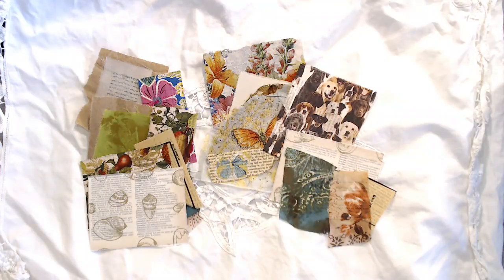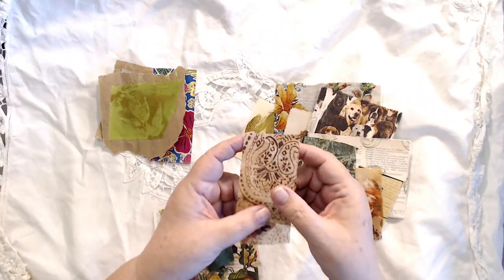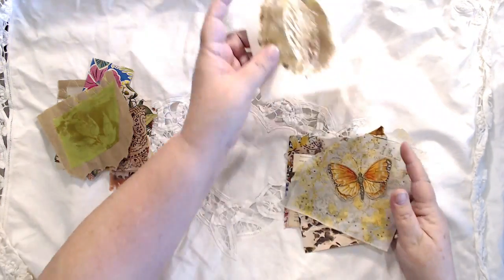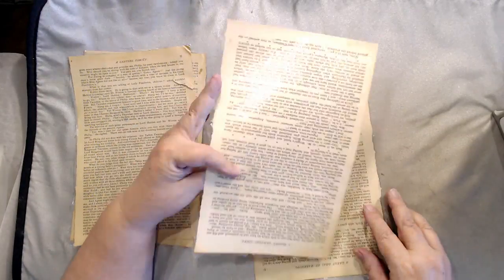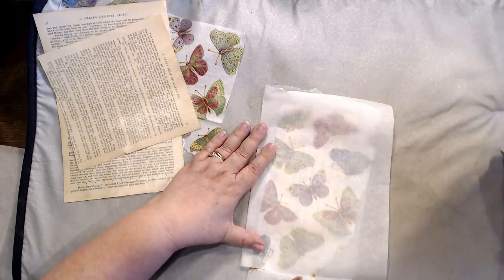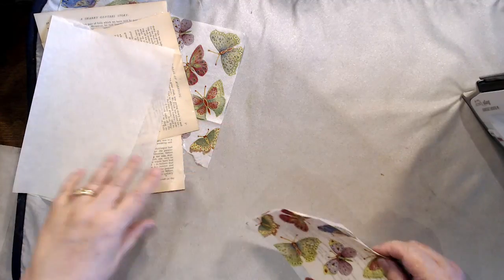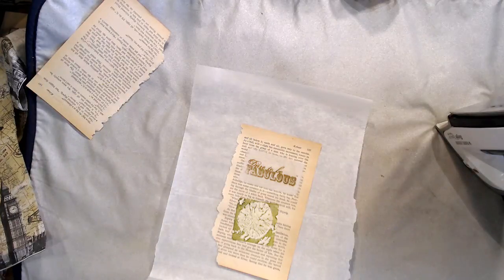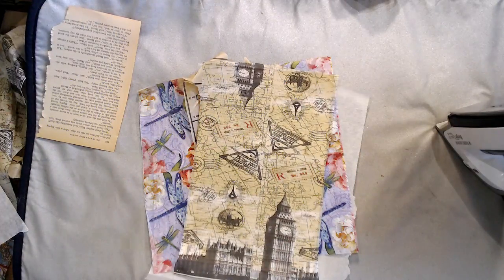Glue Napkins NO WRINKLES | No Plastic Wrap or Bags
How to glue napkins with NO WRINKLES! This quick tip shows you how to glue napkins with zero wrinkles and without using plastic wrap or plastic bags (which emit harmful fumes.)

The technique can also be used with tissue paper, pattern paper, and fabric! I like to do do this with book pages and then turn them into ephemera for my junk journals - envelope, tags, and journal cards. I usually stitch around the edges to make sure things will continue to stay attached over time.

This is great for pages for your junk journals, pockets, journal cards, envelopes and more!

PLEASE NOTE
 ***Hot iron but NO STEAM.***
***Separate napkin to single layer***
*** Mod Podge or matte medium on one side of paper then apply napkin to the side with the glue.

LINKS to purchase on Amazon

These are my brown Teflon mats which come in a set of 3

If you prefer Silicone here is a set of 3 of those

My Facebook Group Poppiness & Friends! Share. Support. Connect.

My Etsy shop for digital downloads!